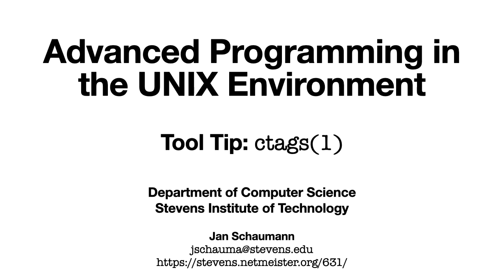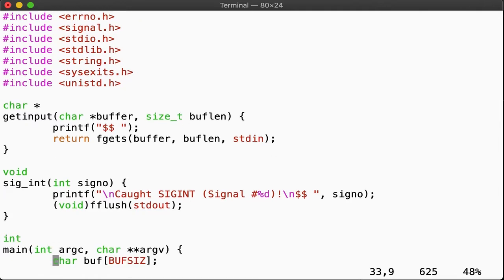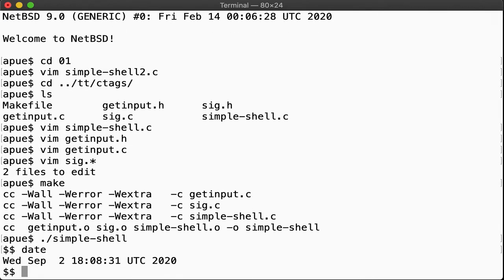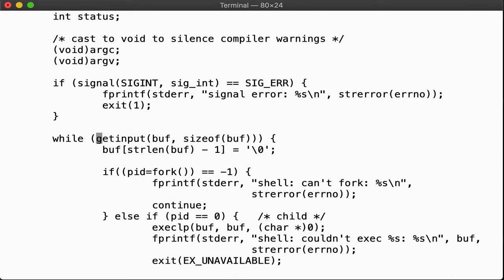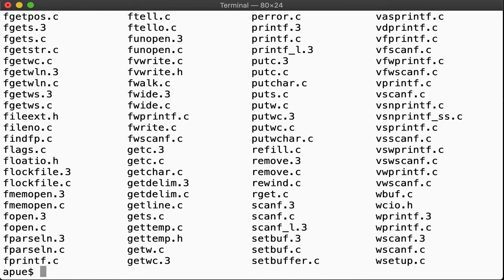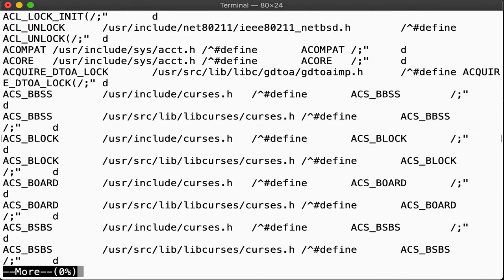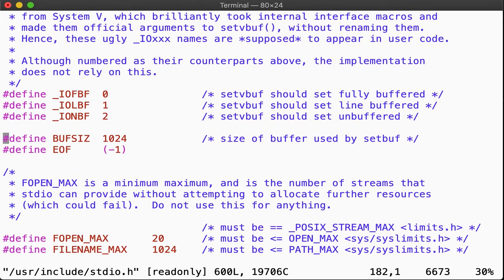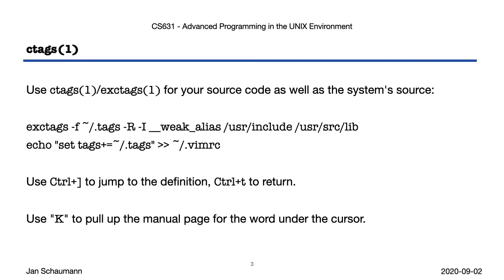Advanced Programming in the UNIX Environment: Tool Tip: ctags(1)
In this short video, we introduce the ctags(1) utility as the first "tool tip", a series of short videos intended to help you use the Unix programming environment more efficiently.  We show how to maneuver your source tree more efficiently by jumping to function definitions and back.